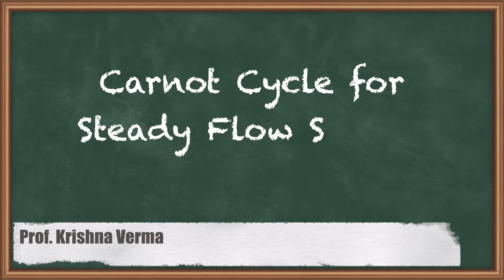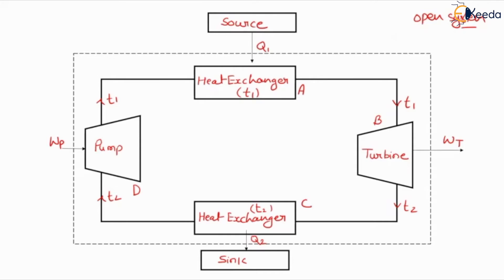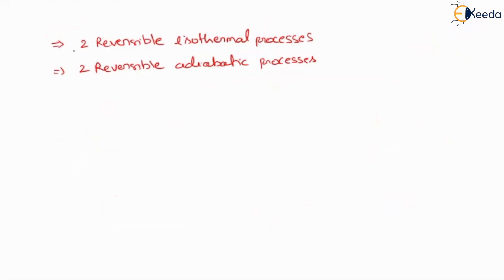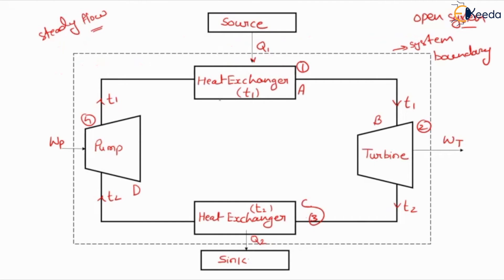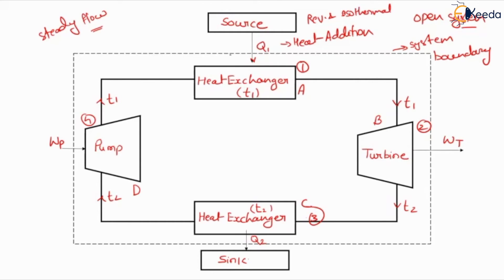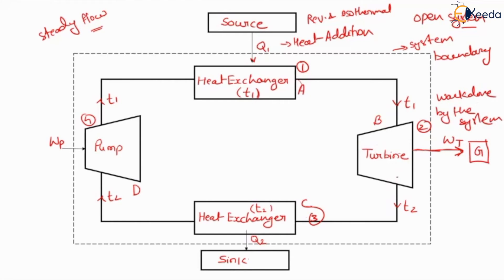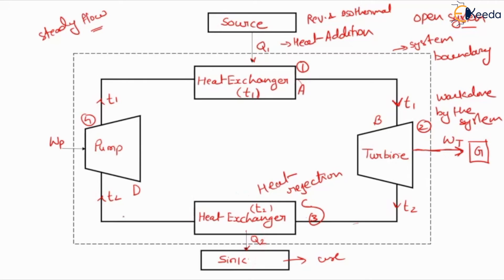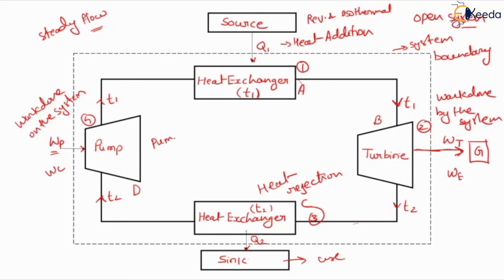Carnot Cycle for Steady Flow System - Second Law of Thermodynamics - Thermodynamics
Subject -Thermodynamics

Video Name - Carnot Cycle for Steady Flow System

Chapter - Second Law of Thermodynamics

Happy Learning!